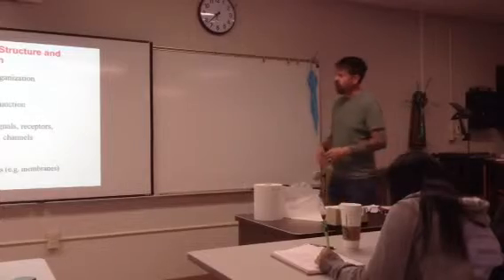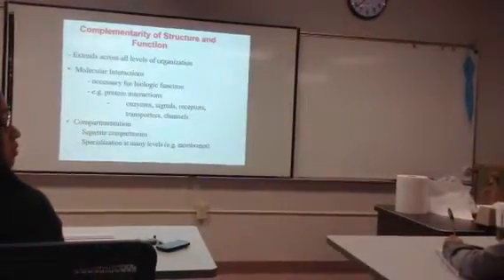Phys 1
Lect 1